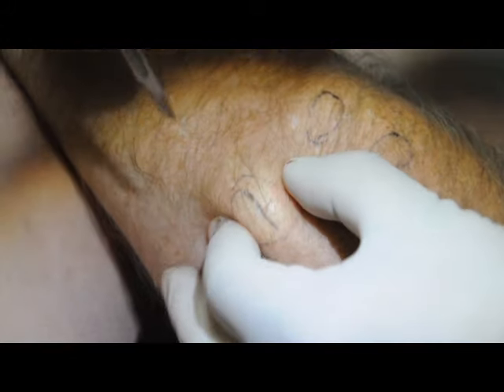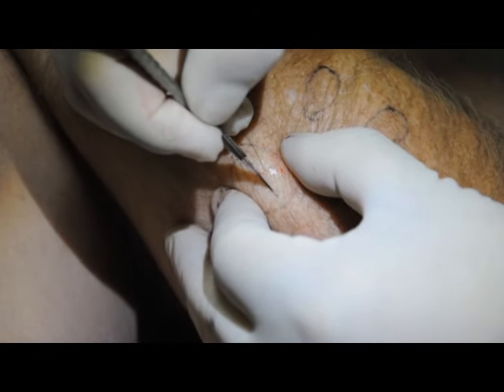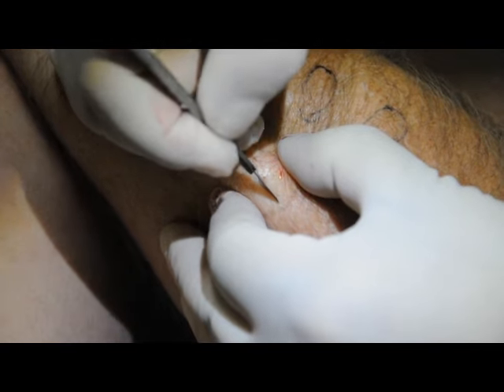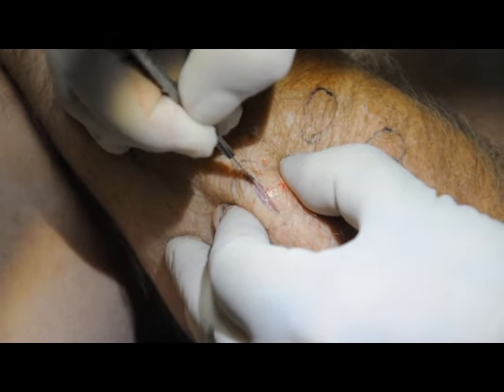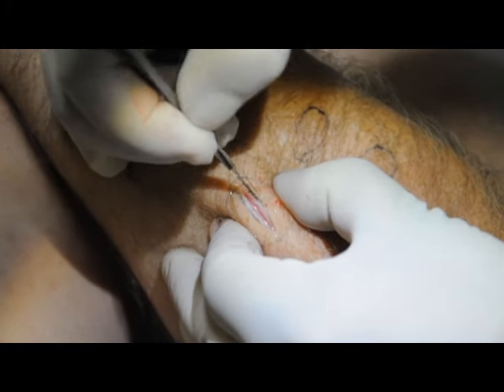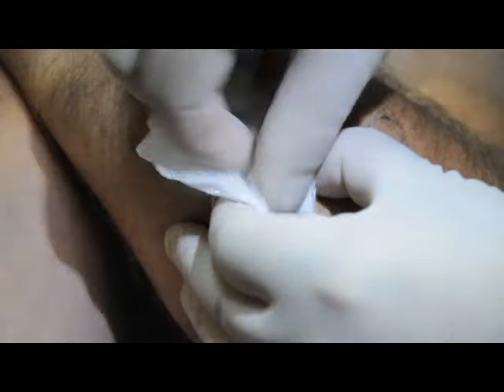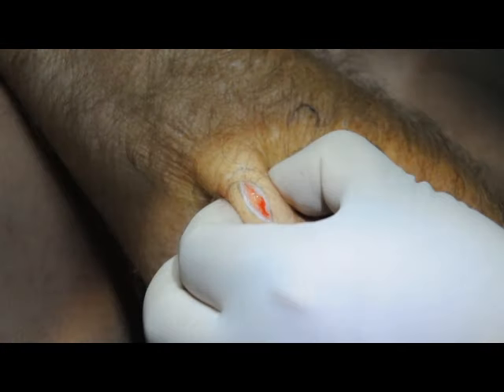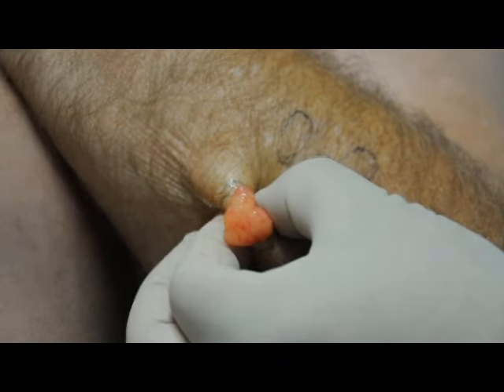How to remove lipoma in 30 seconds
This video demonstrate how simple it is to remove a subcutaneous mobile lipoma. It literally takes 30 seconds. If you have a lipoma... dont wait.. it is a simple procedure in a hand of an experience surgeon...